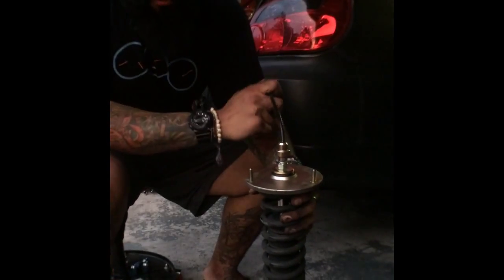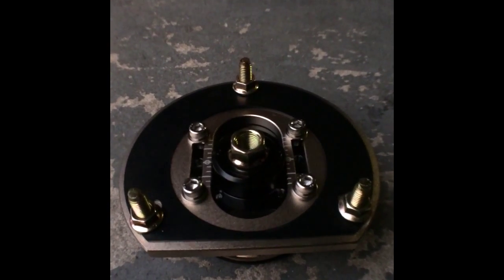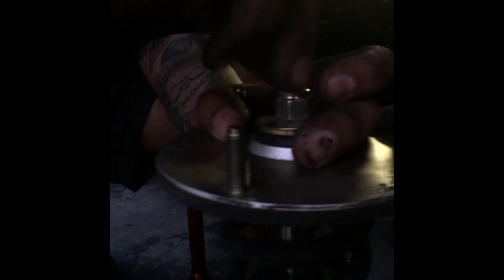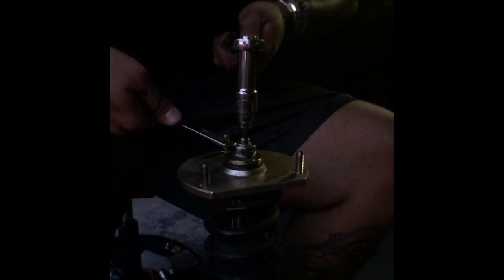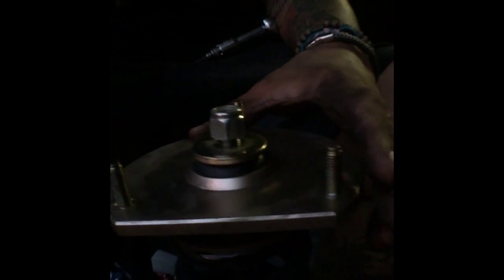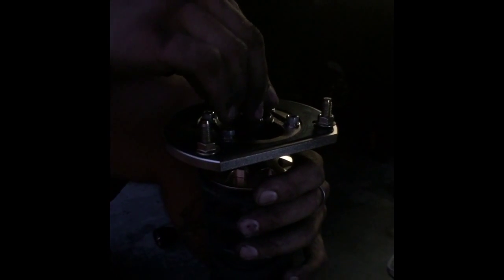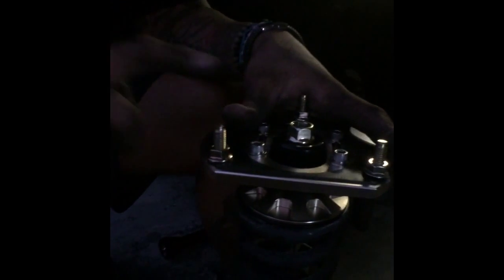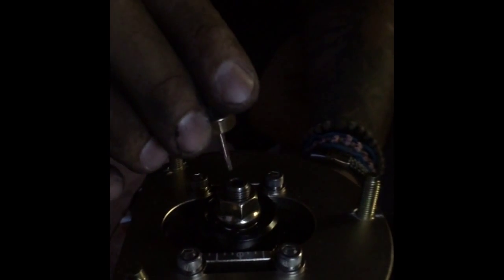HighwayStar Garage presents: BC Racing Coilover Maintenance - Camber Plate Install